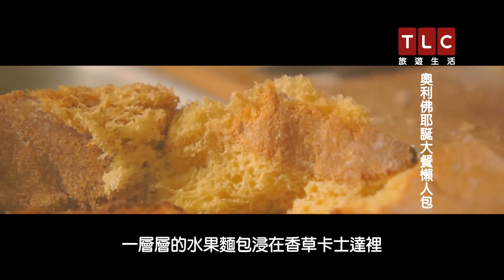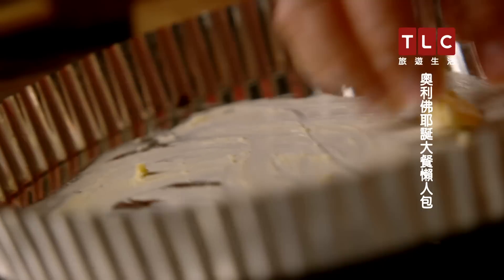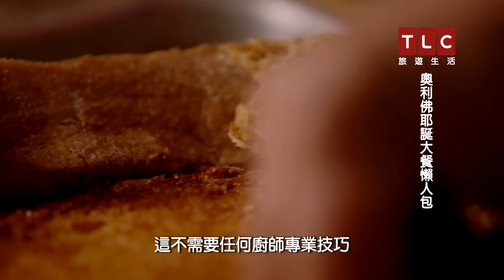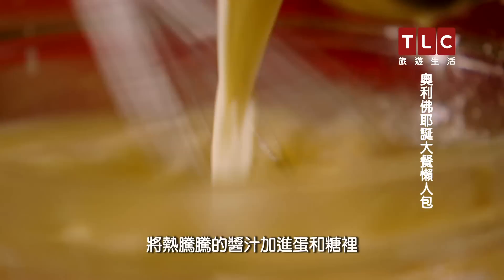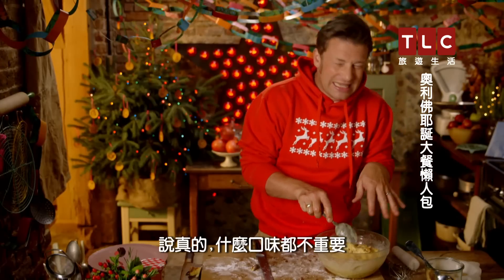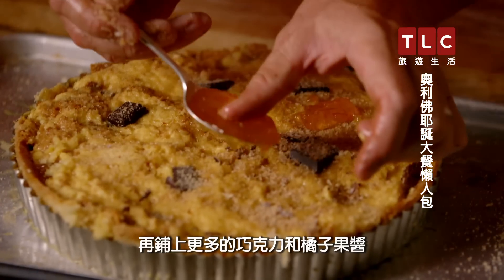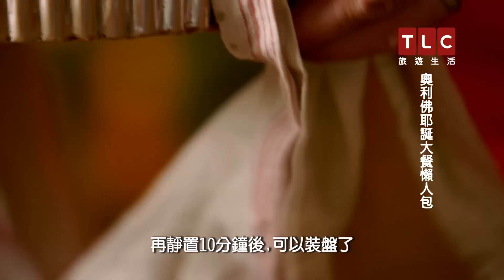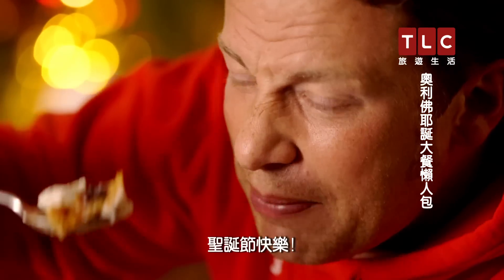《奧利佛耶誕大餐懶人包》 義大利奶油聖誕水果麵包 12/12周一晚間7點播出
耶誕大餐少不了一盤華麗甜點，奧利佛拍胸脯保證，他的特製「義大利水果麵包奶油布丁」人人都做得出來，材料也超級簡單，準備時間只要15分鐘。他分享料理偷吃步，直接用水果麵包的切邊做塔皮，再倒入用雞蛋、糖、奶油、牛奶與香草莢做成的卡士達醬即可。

每週一~週四 晚間7點敬請鎖定《TLC耶誕派對》